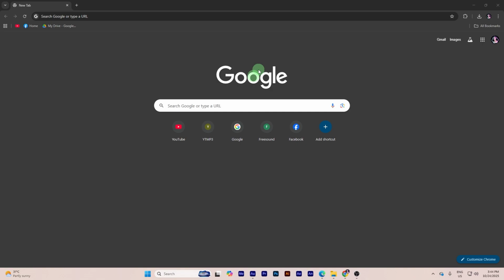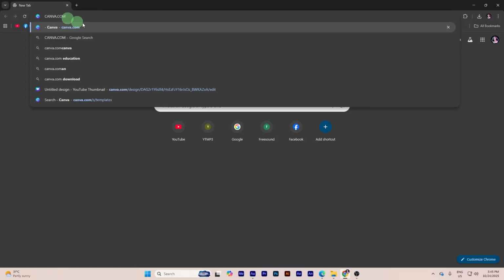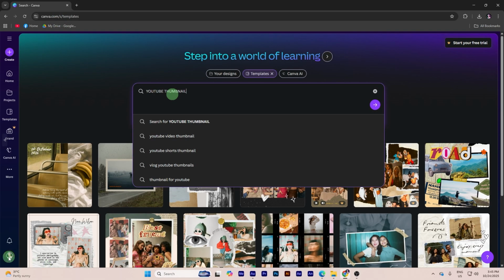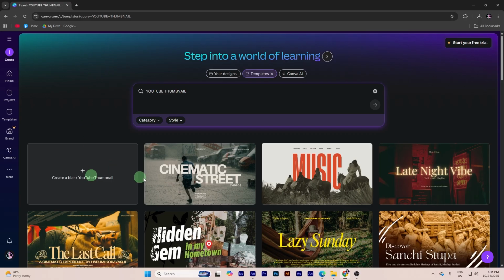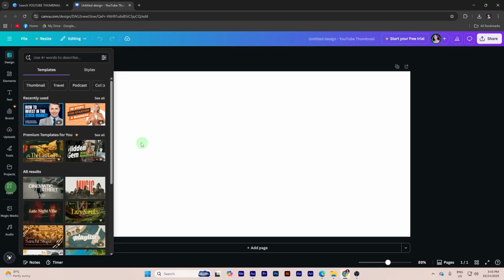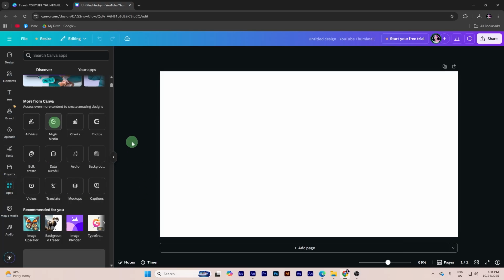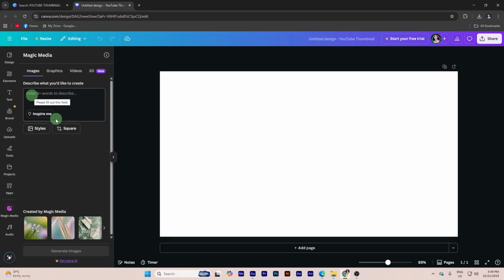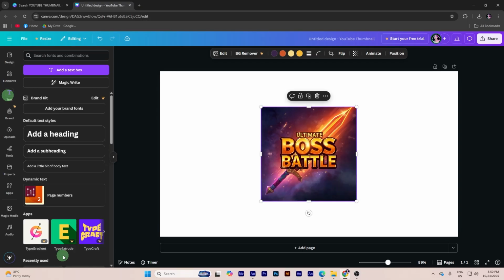How To Create Thumbnail With The Help Of AI (Quick & Easy)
This video will show how to create thumbnail with the help of AI. Follow this method to make unique AI generated thumbnails for any topic.